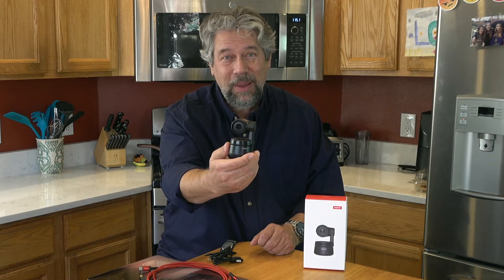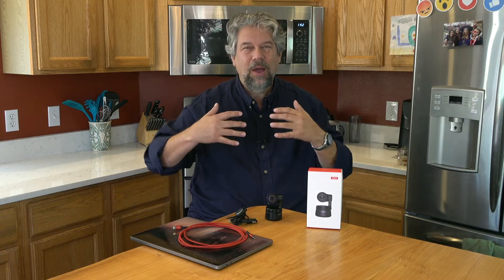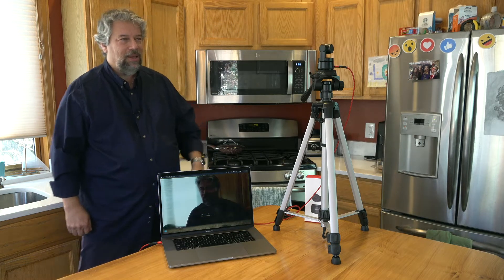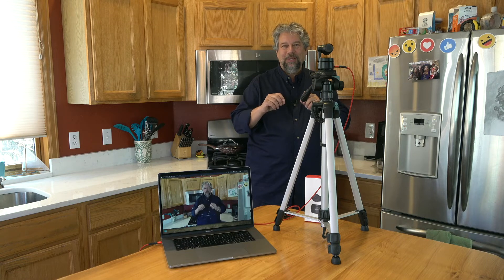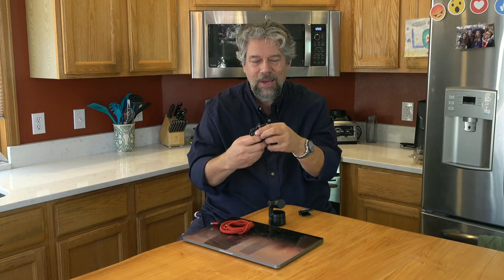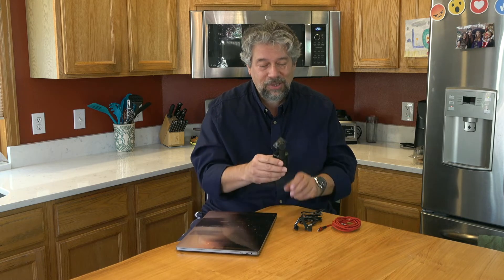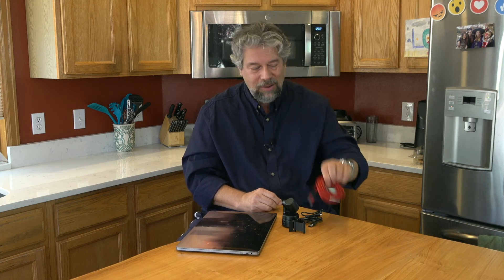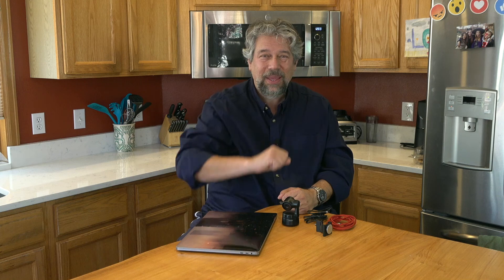OBSBOT TINY AI-Powered Pan, Tilt,Zoom Smart Webcam -- DEMO & REVIEW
Imagine an HD webcam that can track you as you move around your office, room, or even outdoors. The OBSBOT TINY Smart AI Webcam can also zoom in on you with a simple hand gesture and even track someone else if you want to "hand off" attention to someone new in the frame. Tech expert Dave Taylor offers up an extensive demo of its features with live footage, as recorded in his actual kitchen! Check it out!